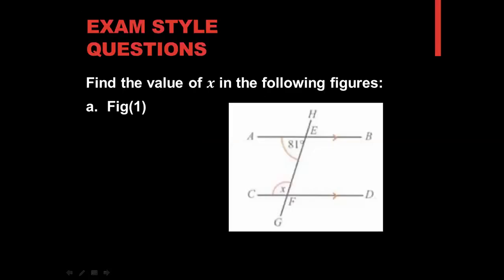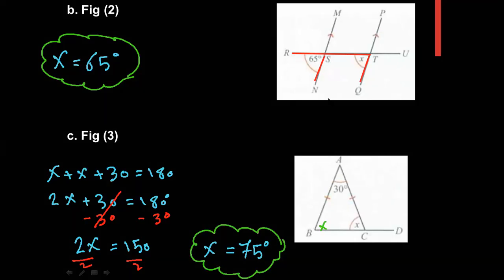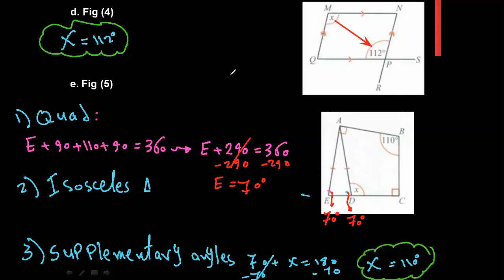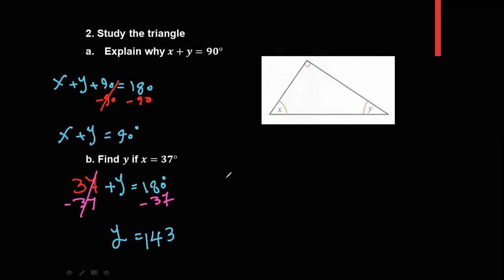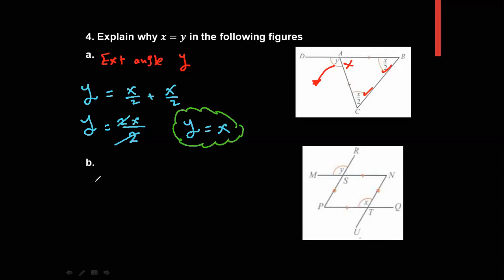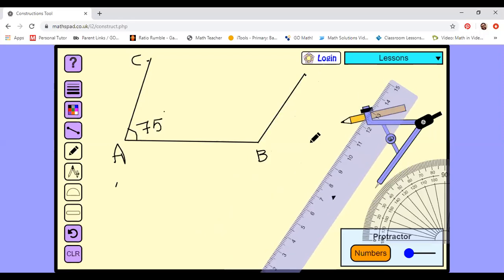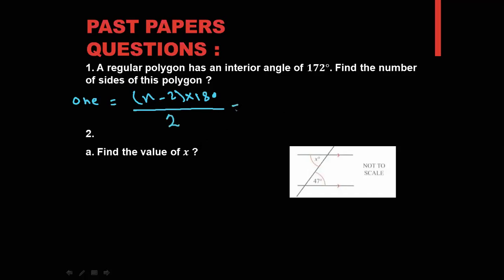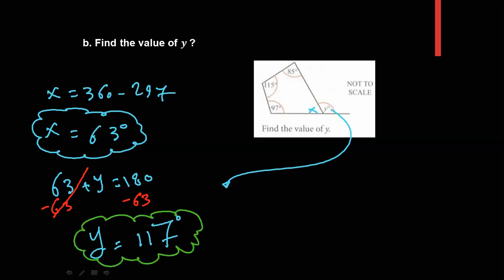IGCSE mathematics core and extended video2 Lines,Angles,Shapes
solving exam style questions and past paper exam for chapter(3)lines,angles,shapes (concepts of Geometry)for the full course and online tutoring please contact via :
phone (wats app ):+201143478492